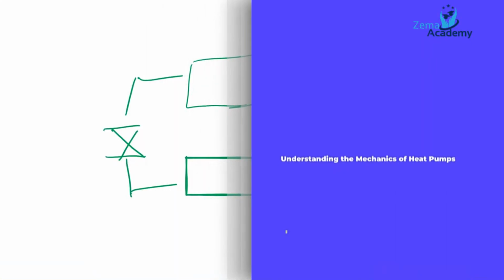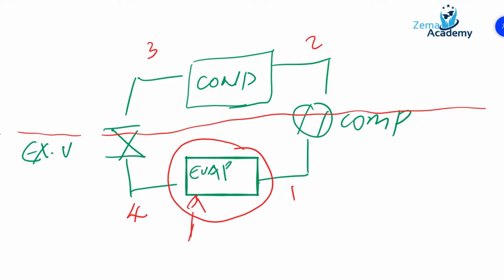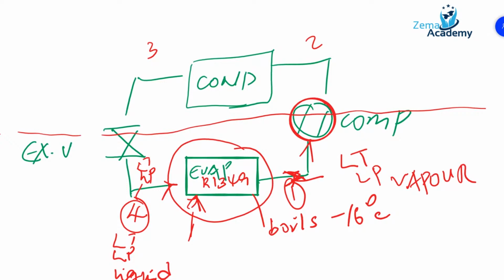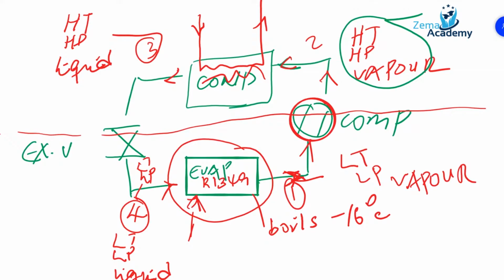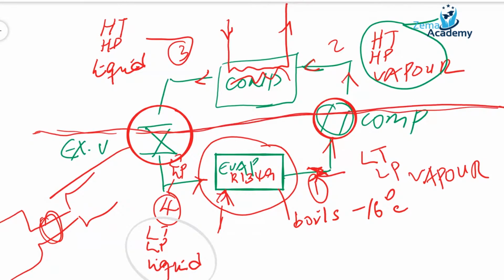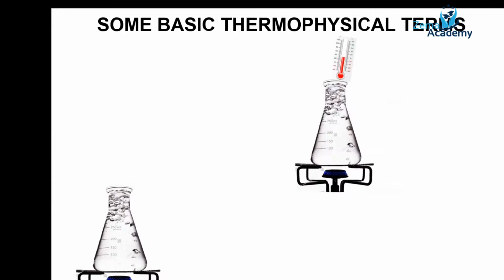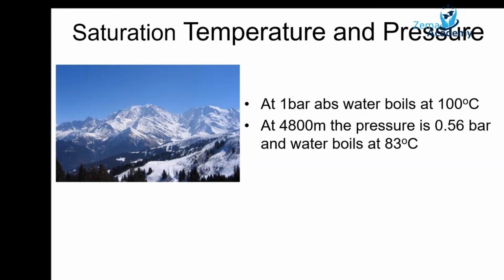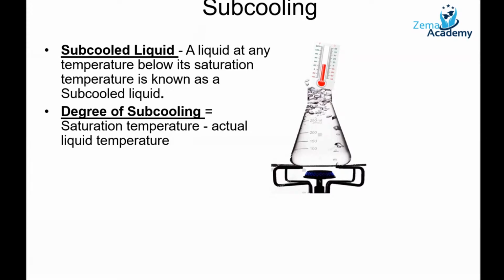24 Hours Live Streaming Lectures: Principles of Refrigeration and Heat Pumps